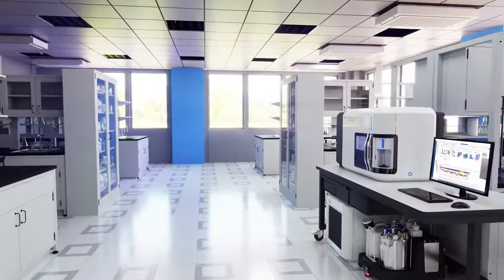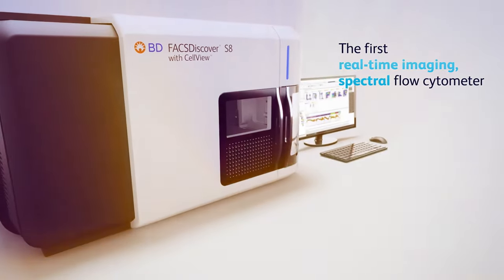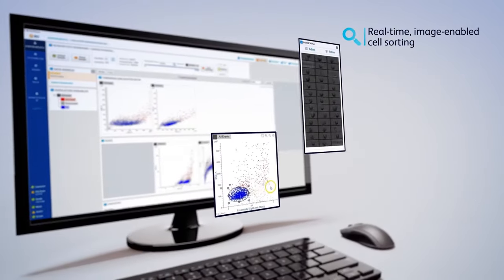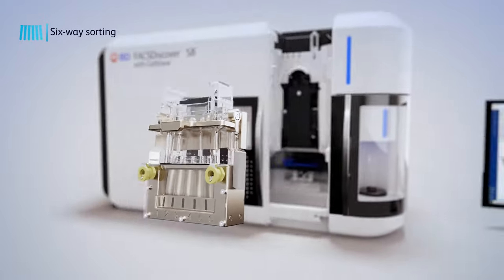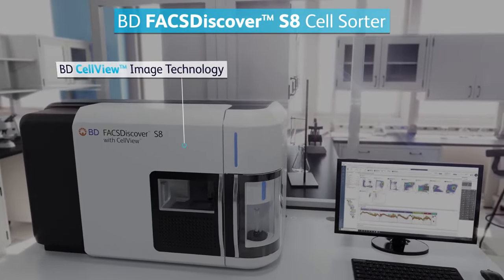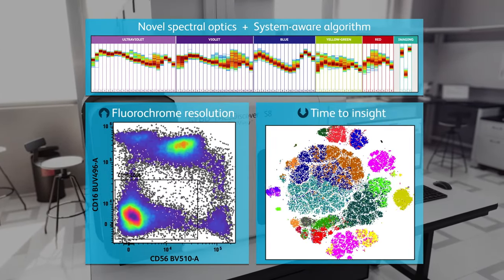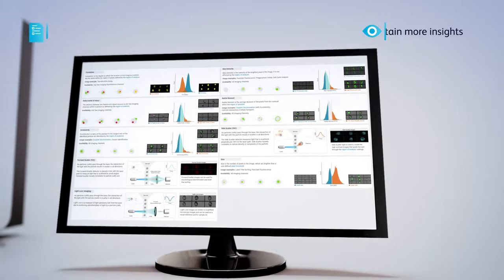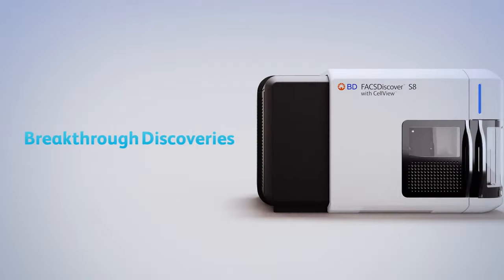BD FACSDiscover™ S8 Cell Sorter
The BD FACSDiscover™ S8 Cell Sorter expands the power of cell analysis and sorting to new dimensions by combining spectral flow cytometry with real-time spatial and morphological insights. Put discovery in view with real-time imaging, spectral flow cytometry (RTI-SFC).

For Research Use Only. Not for use in diagnostic or therapeutic procedures.